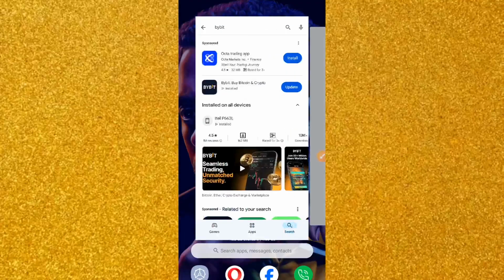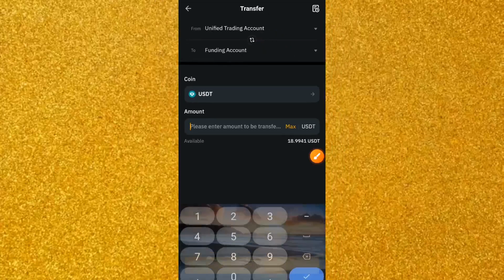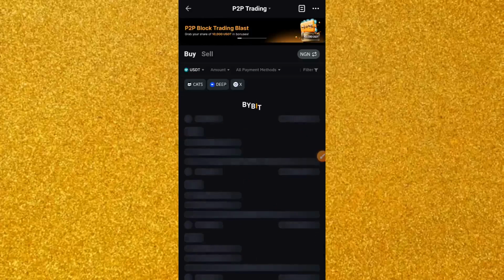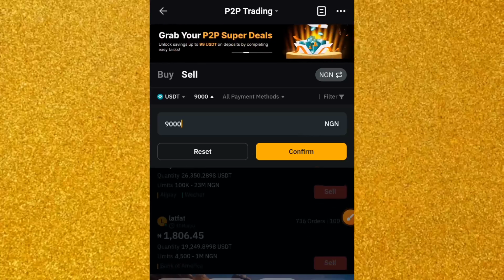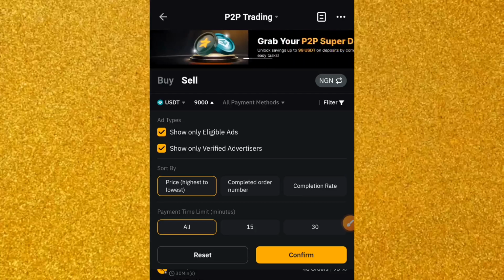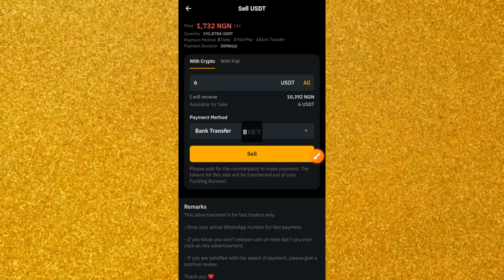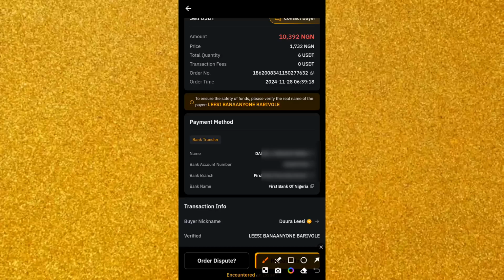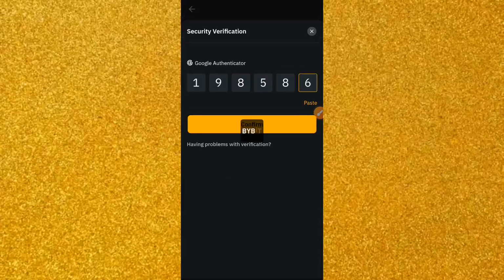How to Sell USDT on Bybit P2P & Receive Naira in Your Bank Account - Step-by-Step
In this video, I show you how to sell USDT on Bybit P2P and receive payment directly into your Nigerian Naira bank account. You’ll learn how to transfer funds to your funding wallet, place a P2P sell order, add a payment method, and safely release tokens after payment confirmation. This step-by-step guide is perfect for beginners using Bybit P2P in Nigeria.

Invite code: AXER2RG

Timestamp:
‎00:00 Intro - A dive into Bybit p2p
‎00:27 Transfer of tokens from unified trading to funding account for p2p
‎02:04 Selling tokens on Bybit p2p through funding route
‎02:23 Diving into Bybit p2p trading process
‎03:09 Adding payment method on bybit exchange
‎09:15 How to release tokens on bybit p2p
‎10:29 Conclusion and keynotes